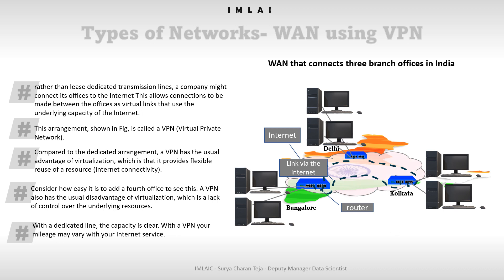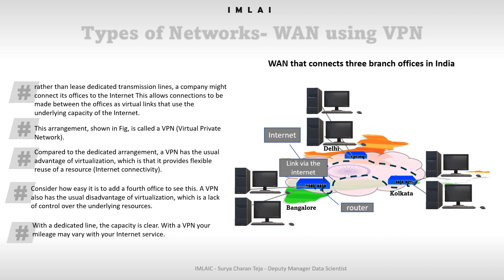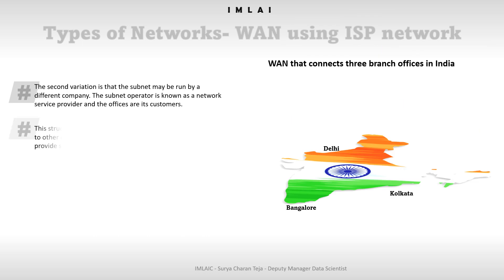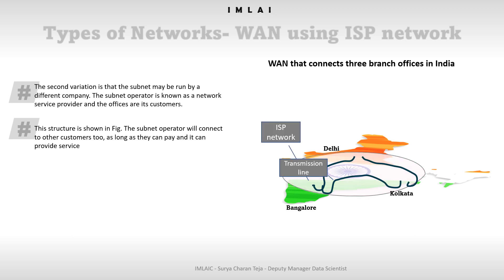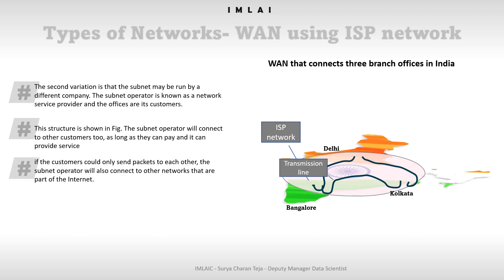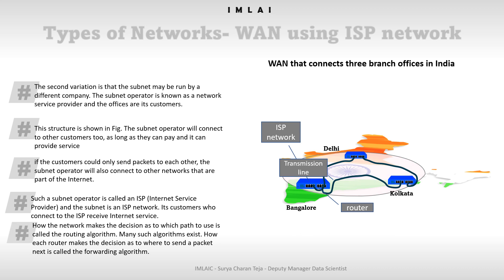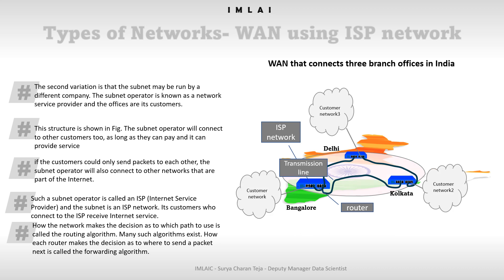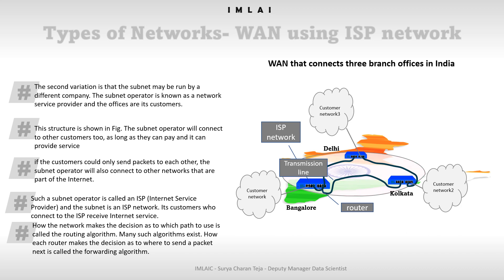9 WAN ISP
9 WAN ISP